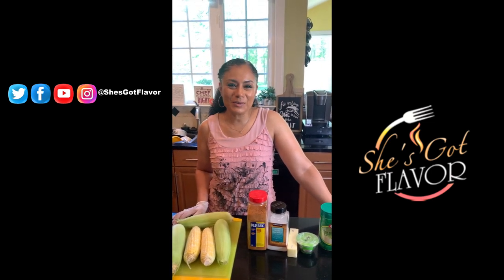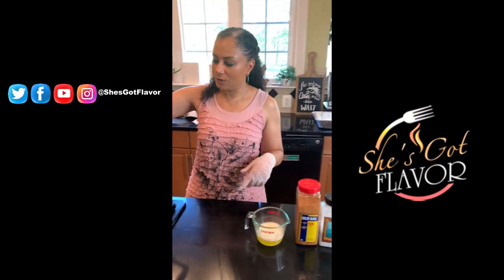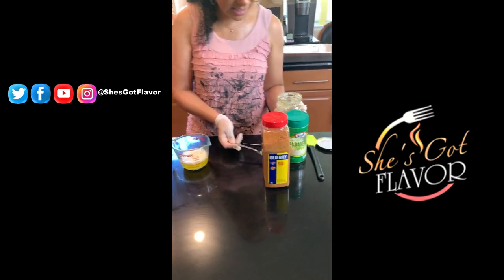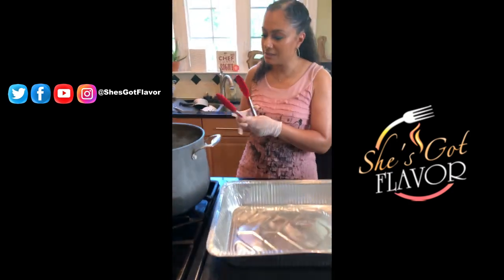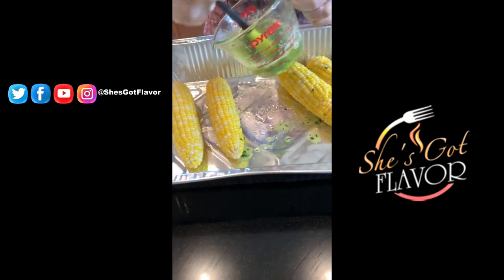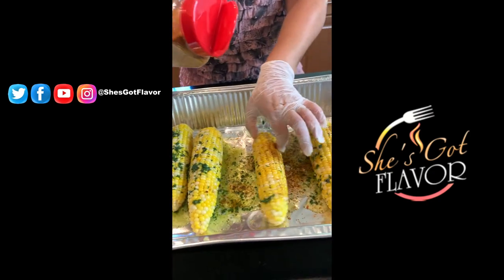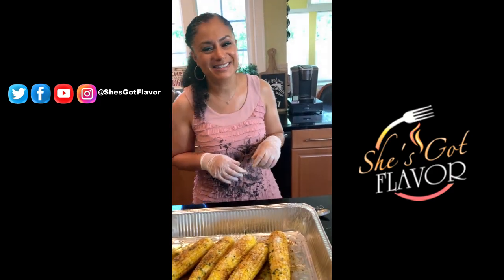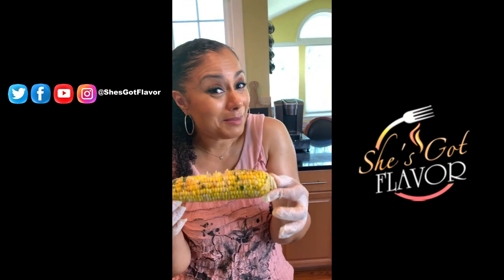Juicy Old Bay Corn on the Cob 먹방 MUKBANG and RECIPE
OMG this seasoned butter, this juicy corn on the cob, this old bay seasoning and this parmesan cheese OMG OMG OMG - goes with anything - throw in with your steaming seafood crab legs and lobster or have as a side dish or even as a main dish, it’s that dang on good!

My Facebook, Instagram and YOUTube Channels are:

​@ShesGotFlavor - Food Blog

@SipNlife - Inspirational & Motivational Videos and Unique Coffee Mugs

My Facebook and Instagram for my sweet business:
@Sugarymercy - Mini Sweet Potato Pies